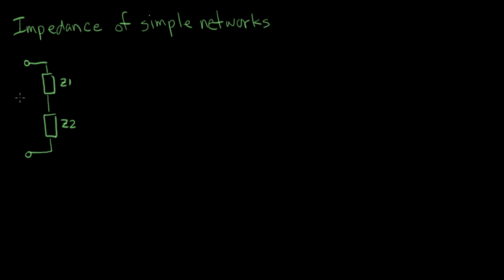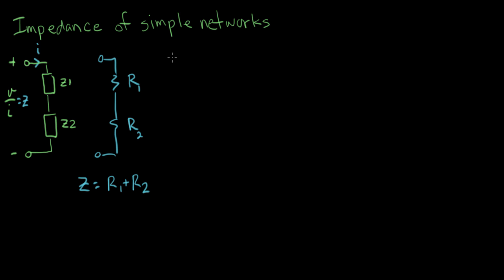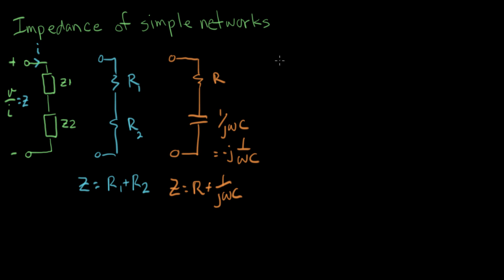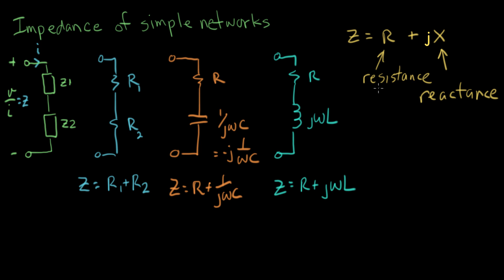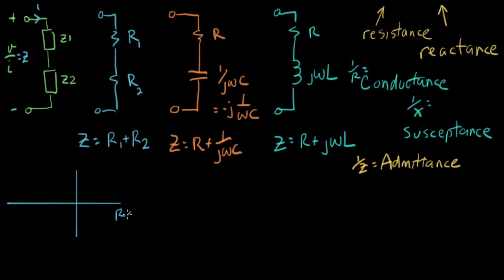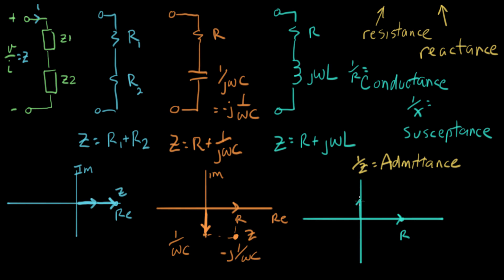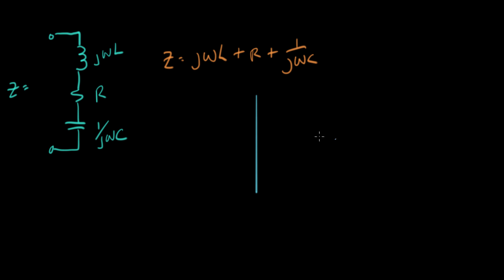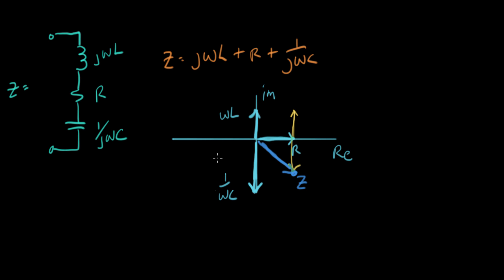Impedance of simple networks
Impedance of two elements in series is a complex number. Impedance terminology: reactance, susceptance, admittance.